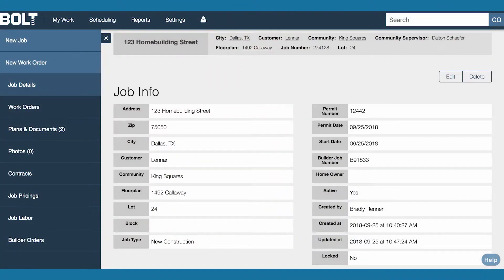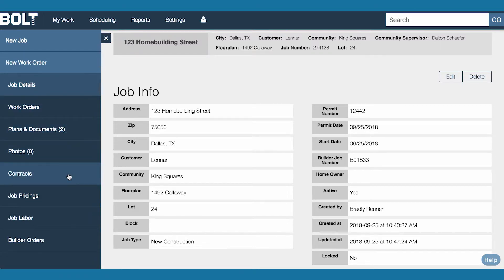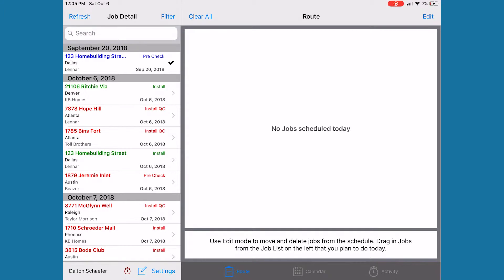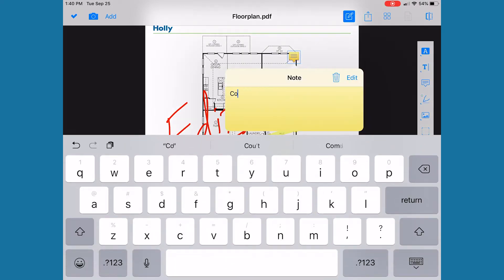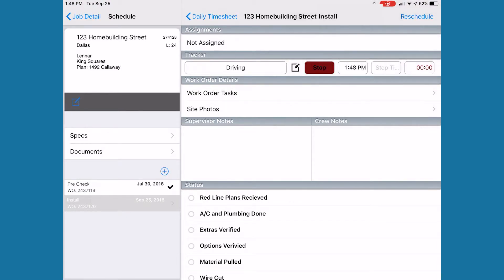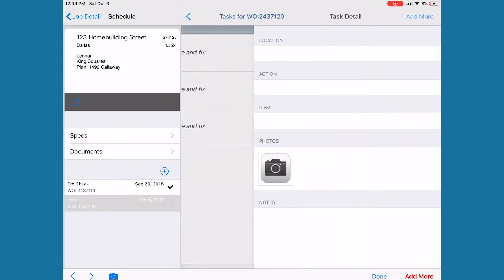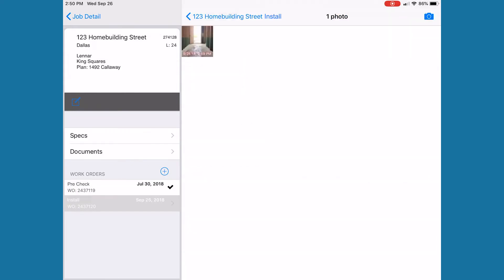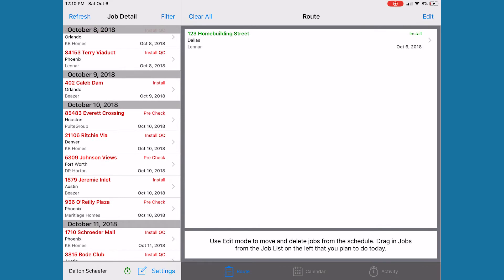Want to see a quick tour of Bolt?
This video covers a quick tour of the Bolt software for the trades in the homebuilding industry.  Estimating. Project Management. Scheduling.